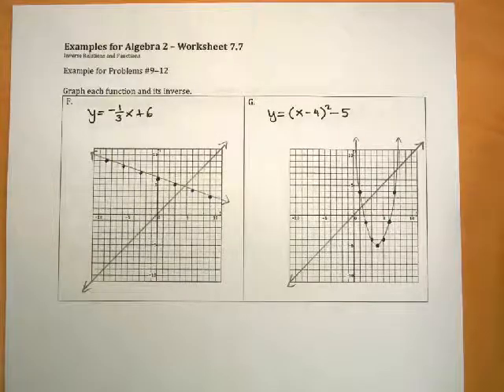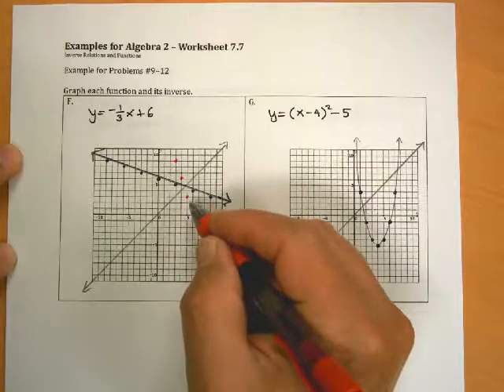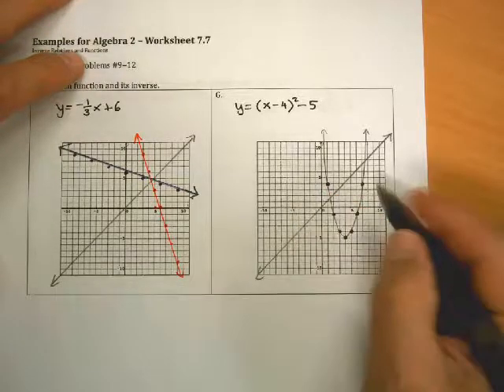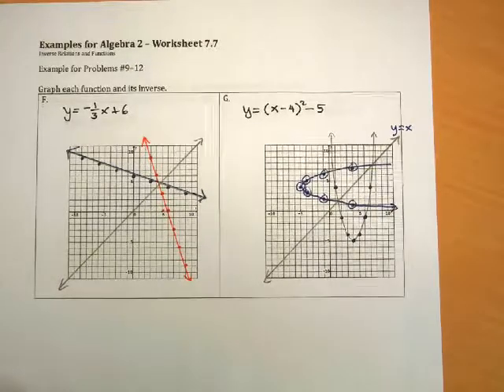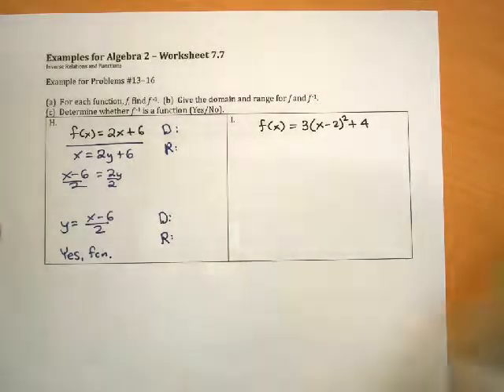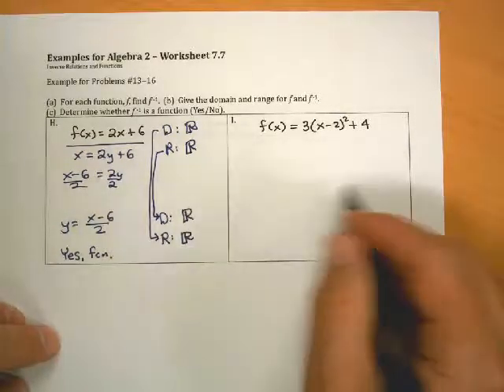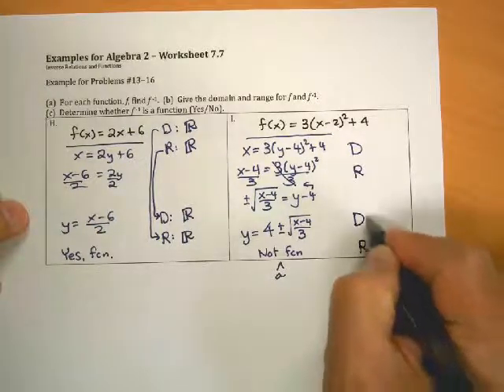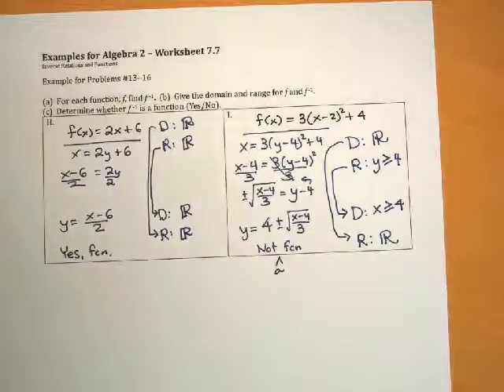Alg 2 WS 7.7 Examples for Problems 9-16